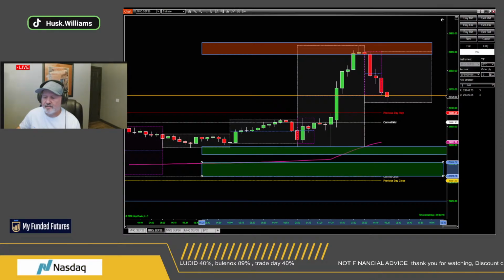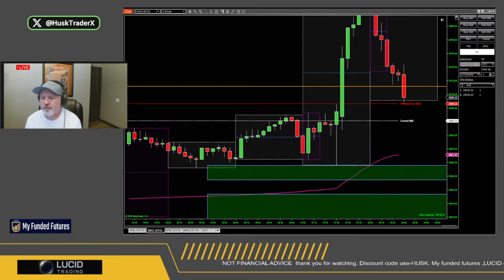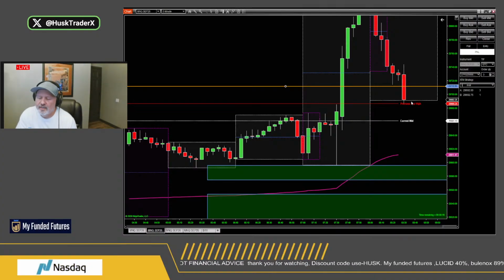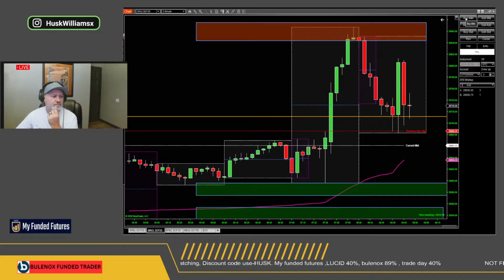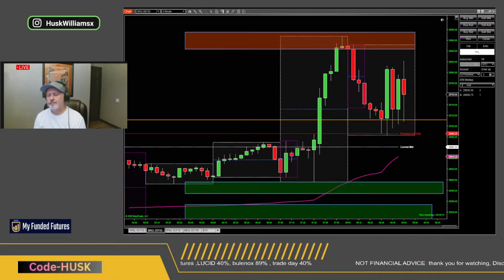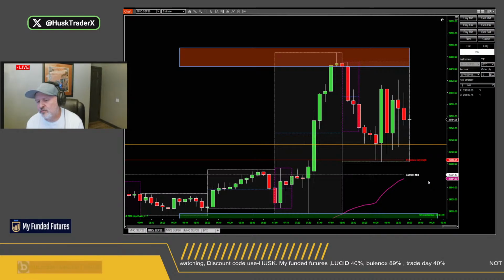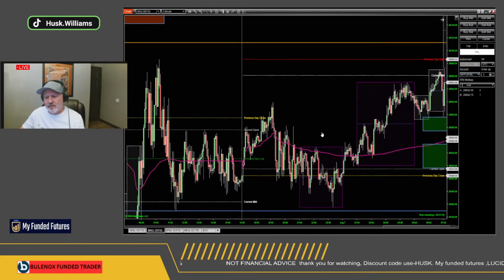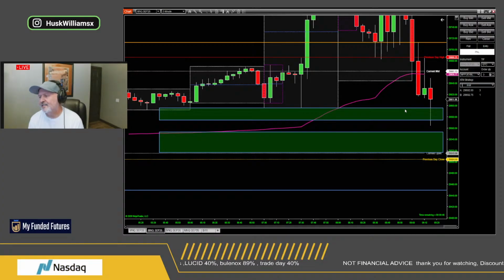Trading Futures Nasdaq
X-HUSKTRADERX
Face Book- Husk trader